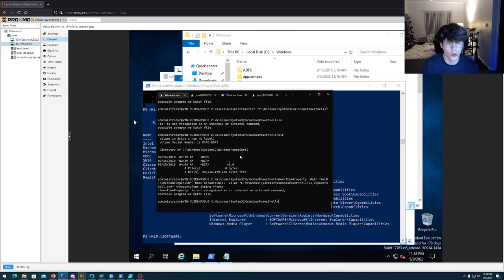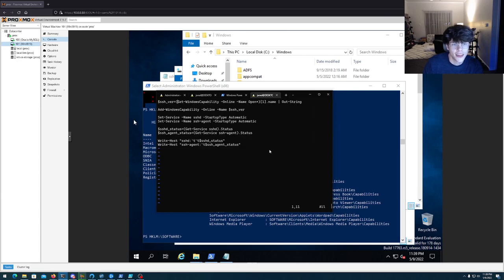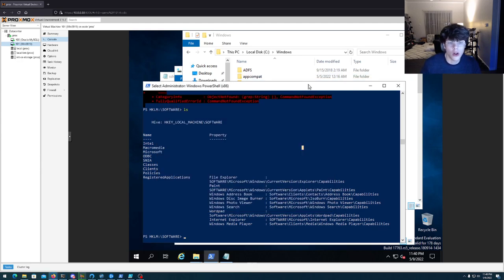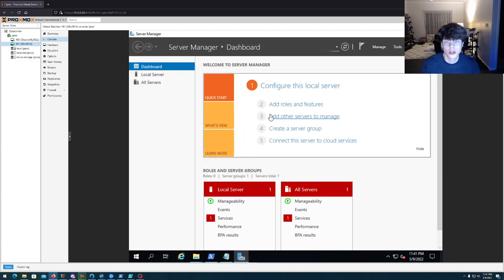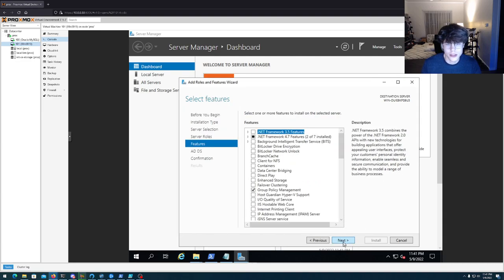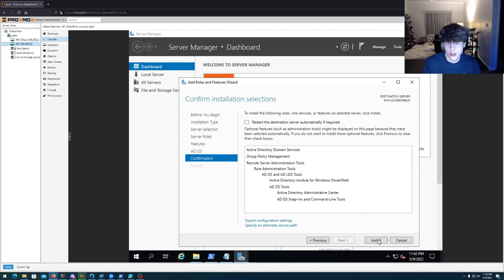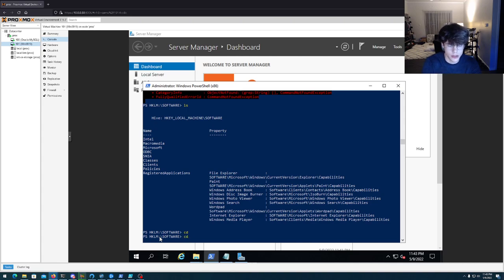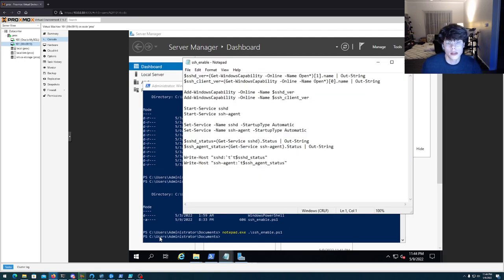PowerShell and Windows Server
Using PowerShell to automate manual tasks and discussion from a linux-focused power user. Look Ma, no sudo!